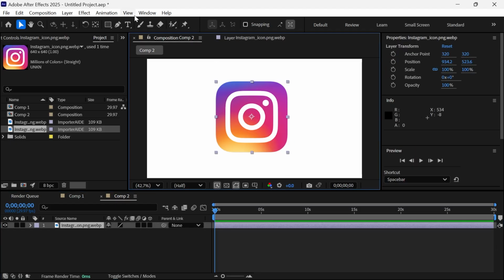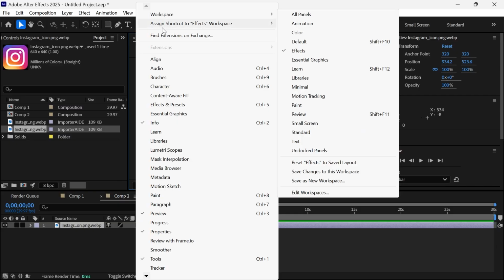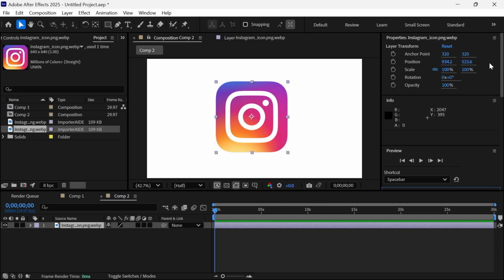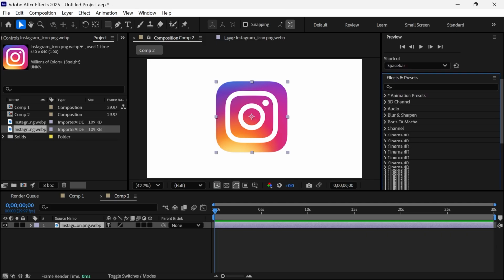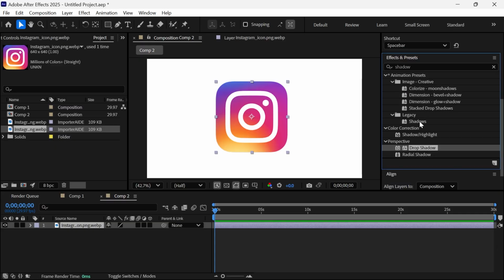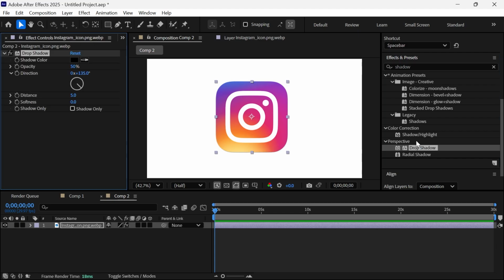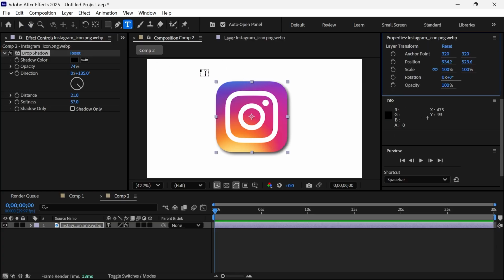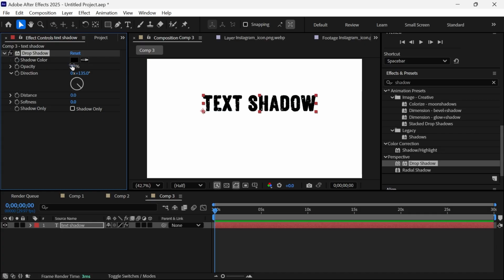How To Create Drop Shadow in After Effects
Want to add a drop shadow effect in Adobe After Effects? This guide walks you through the steps to apply shadows using the Drop Shadow effect. Perfect for making text, objects, or graphics stand out, this tutorial will help you achieve a drop shadow effect in just a few clicks.